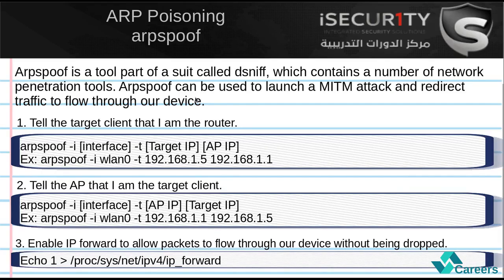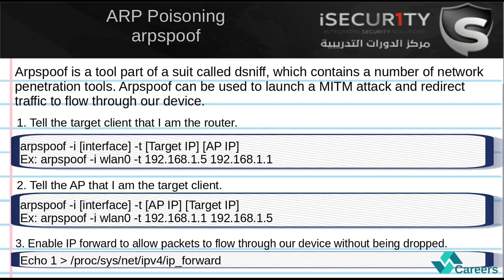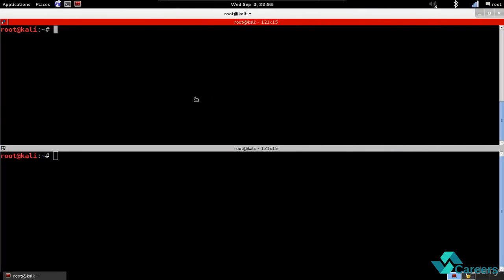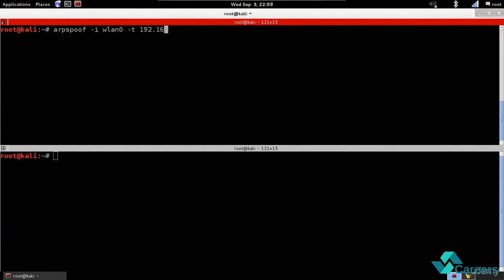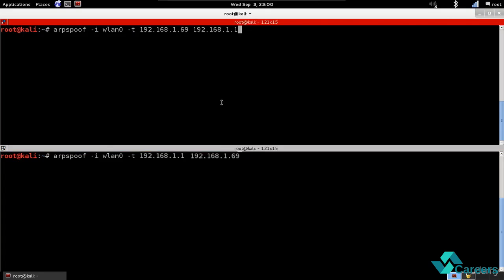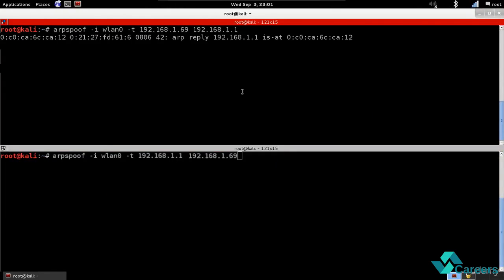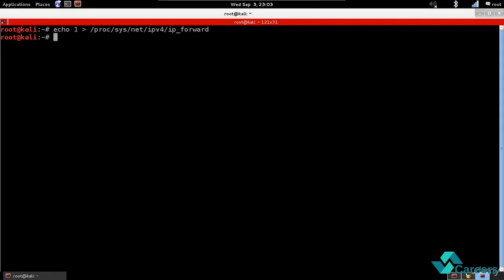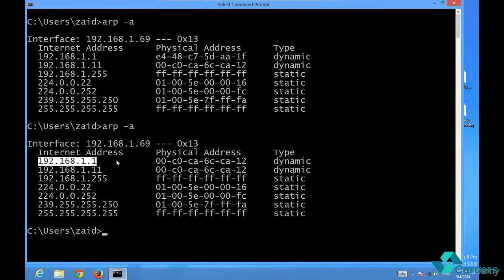22 MITM - ARP Spoofing using arpspoof_2168